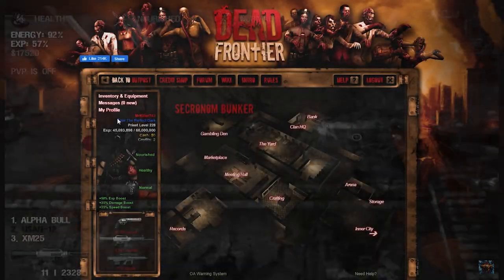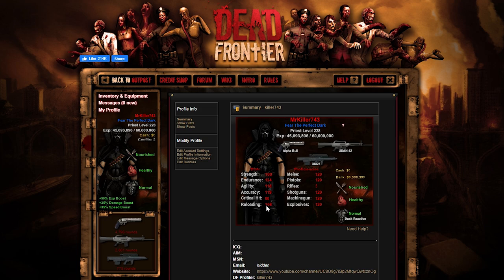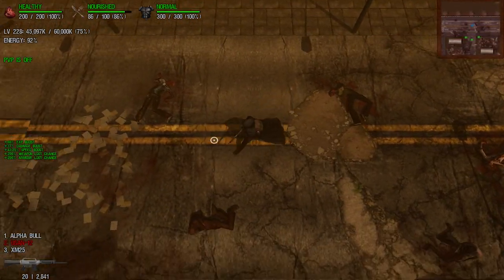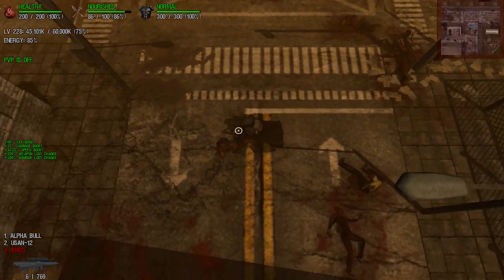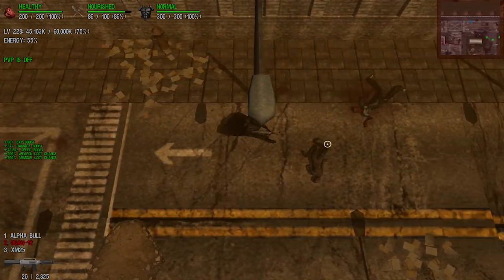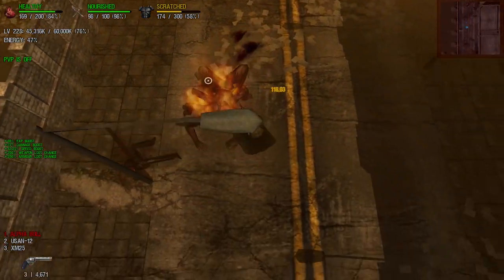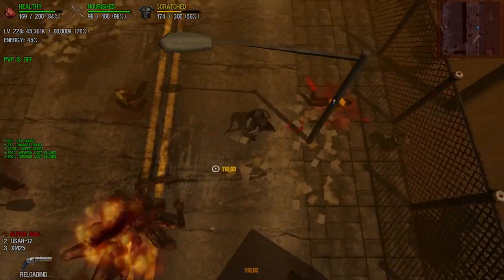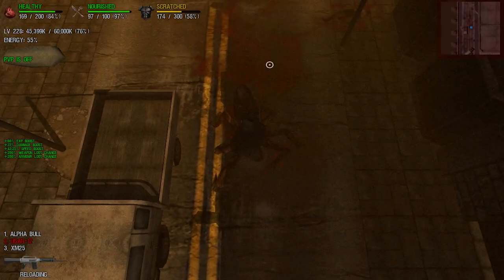Dead Frontier 3D | Boss Hunt Loot Run #10 (Using RopeDrink's Old Weapon Set Up!)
I must say, he had some skill back in the day before the UWC meta came out. Absolute mad lad!

Computer Specs:
Gtx 1070
2 TB HDD
526 GB SSD
16 GB RAM